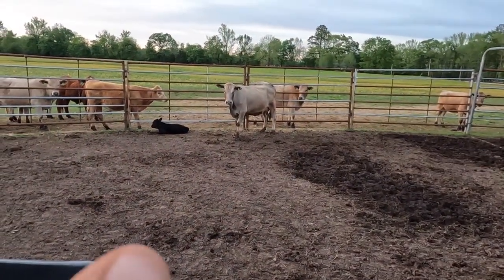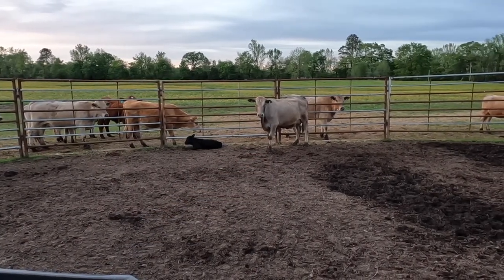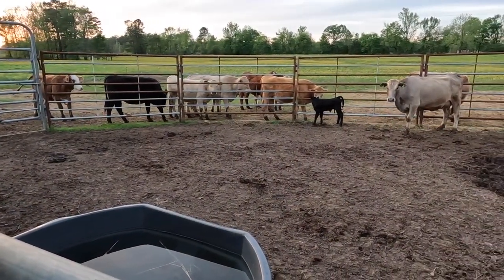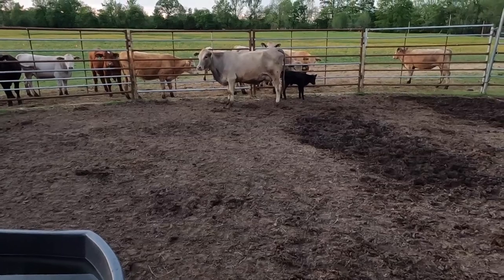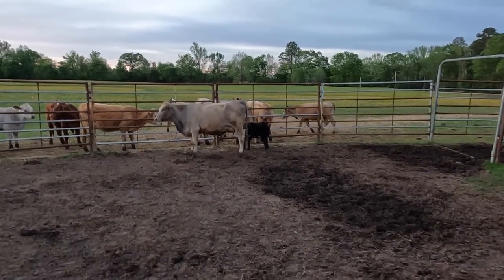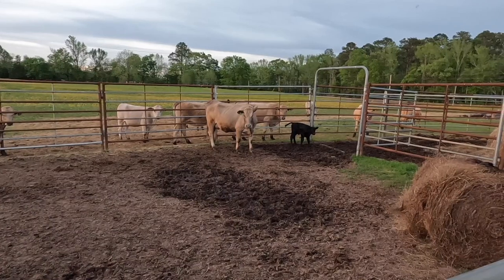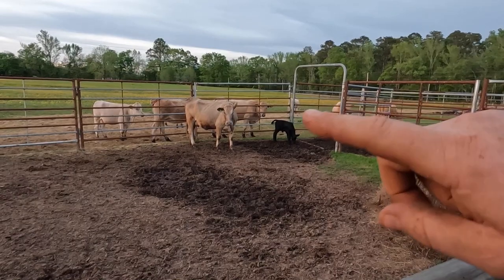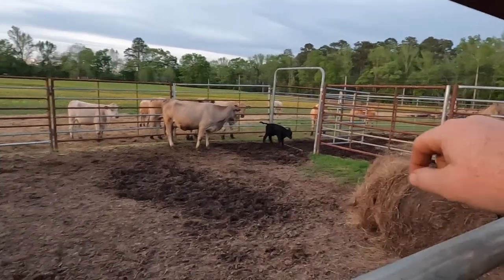Spring 2023 Calving-Tina's Plight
What better way to kick off Spring calving season than with a stubborn first calf heifer named Lainey. Tips and conversation around dealing with heifers who have no idea what they are supposed to do with their calves.